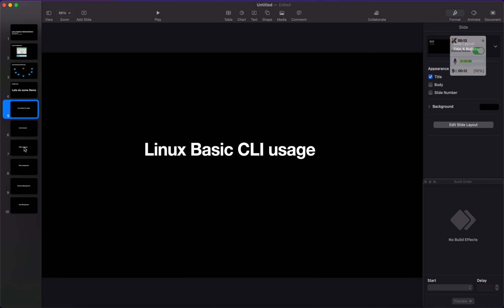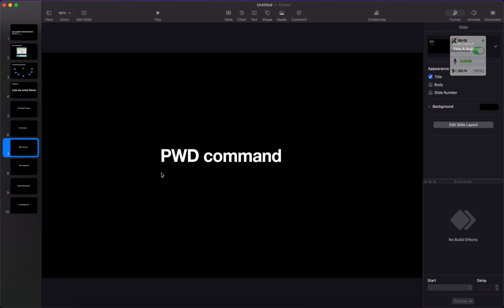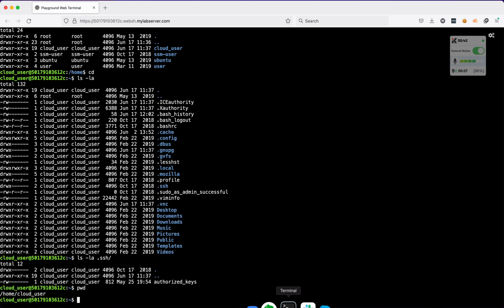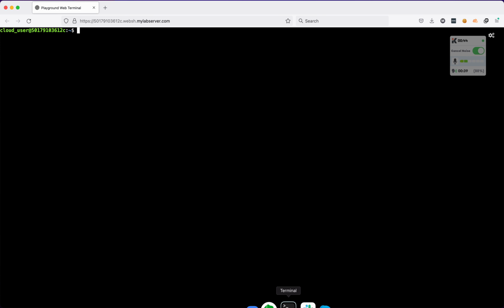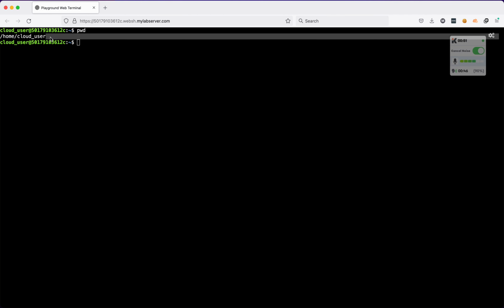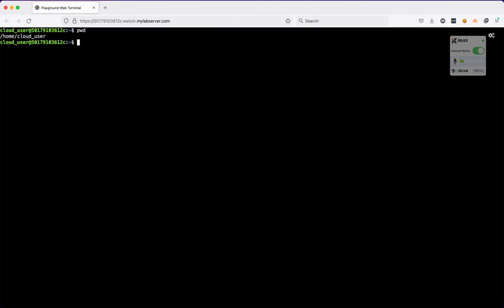Basic CLI Usage with pwd command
In this video we will see how to use PWD command to check current path